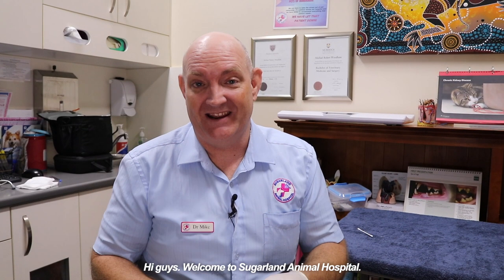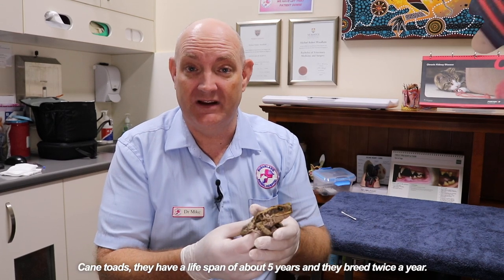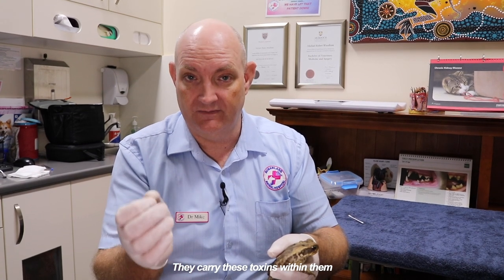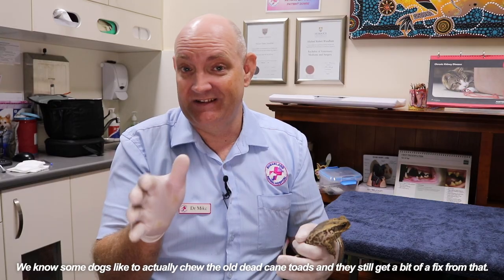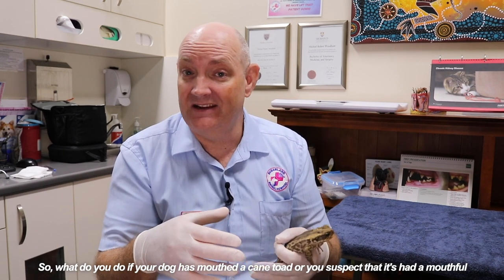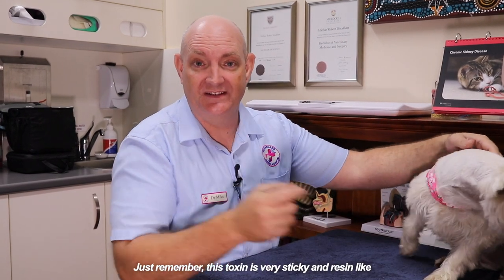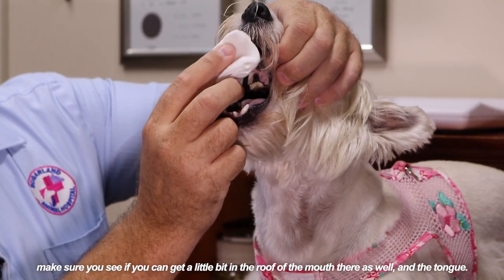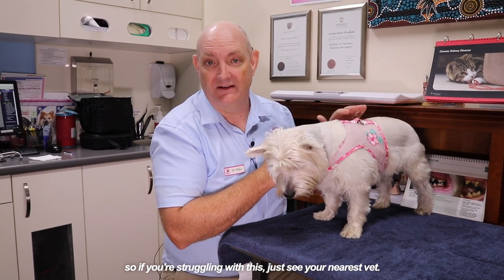CANE TOAD POISONING: WHAT TO DO!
Welcome to Sugarland Animal Hospital, caring for the vets of Bundaberg.

Cane Toad toxicity is a very overlooked issue when we talk about things that can easily harm dogs, and even cause death. Cane Toads carry poison in their poison glands which they will excrete when threatened as a defence mechanism. This venom is EXTREMELY toxic to dogs. If your dog is exposed to this toxin, there are a few steps you need to take to ensure your animal's safety. Watch the video to learn more.

We are here for the pet owners of Bundaberg who are seeking a high level of care for their pet.

We provide a modern award winning veterinary hospital and a team dedicated to the care of your pet.

Unlike traditional vet clinics and surgeries, we are here to take the stress out of pet ownership.

We believe if a patient has left our hospital without caring for all their needs, we have let that pet down.

Our core values we live by are:

Loyalty - We are faithful to the team, to our clients and their pets. We stick up for each other.
Responsibility - We keep our word and do what we say we are going to do. We help the team and our clients.
Openness - We communicate openly, we can take feedback and we trust each other.
Compassion - We listen to others, care for one another, show appreciation and empathy.
Fun - Life and work need to be enjoyable. We love laughter and the ability to joke while still getting the job done.

We know that when you are looking for vets in the Bundaberg area that you want all the professionalism and expertise that you would expect from a vet but at the same time providing quality customer service and care for your loved pets.